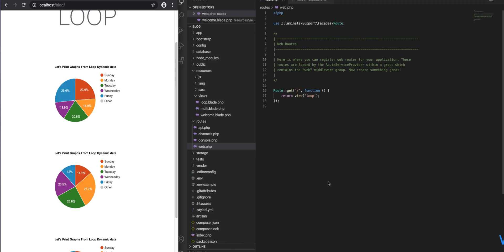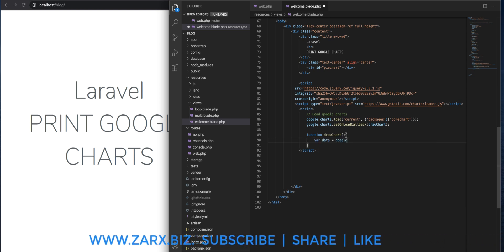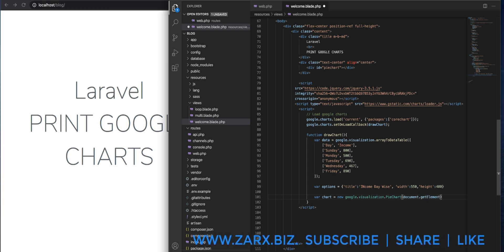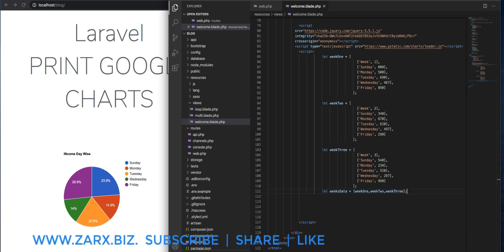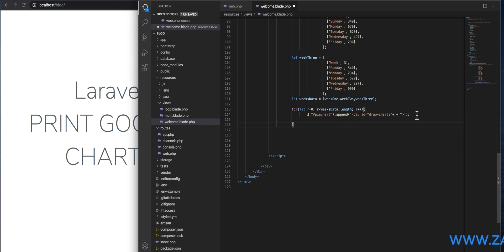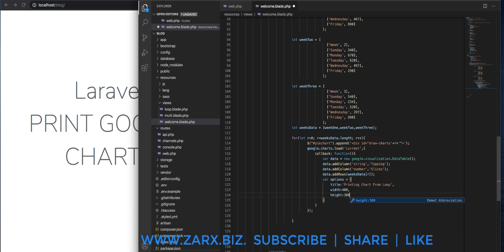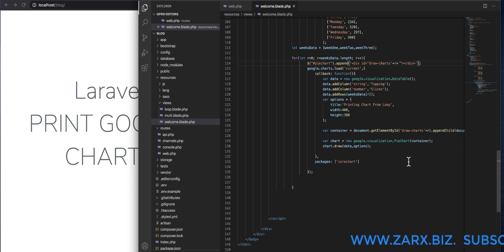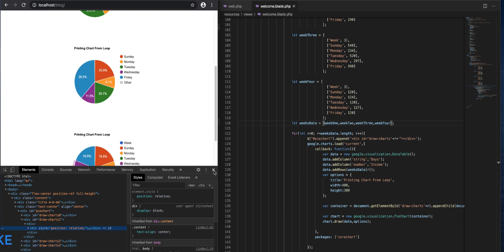How to display multiple charts in loop 2020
Multiple charts print in loop using google charts. We will see how to use data and display multiple charts with different data in them. So i have a setup of Laravel project where we want to print charts.

ZarxBiz is a YouTube channel that focuses on teaching beginner and advanced courses in various multimedia related skills.
We plan to make tutorials available on programming, video production, animation, graphic design, and on software such as the Building Websites.

Download 4k youtube videos with awesome sound

CSV Import in Laravel Playlist ( WIll Import WordPress Posts to CSV file then In Laravel Project ) :

Hi this is manu (Know More and get In touch with me here ):

Follow Us